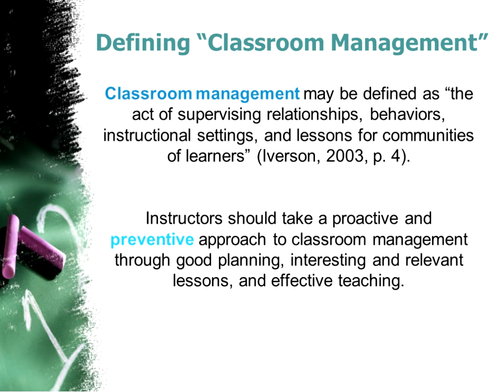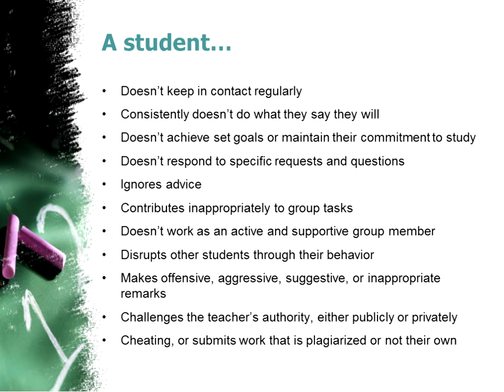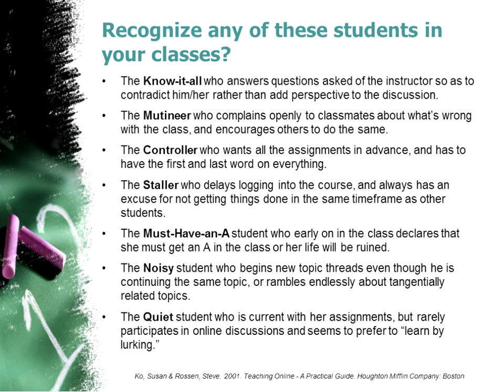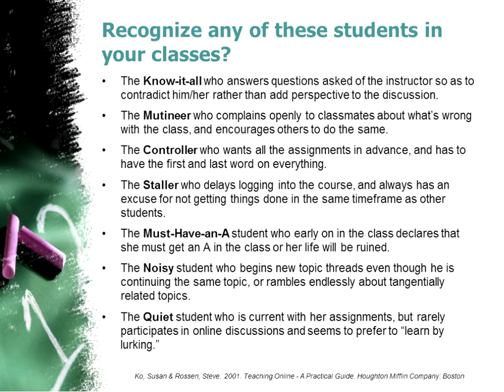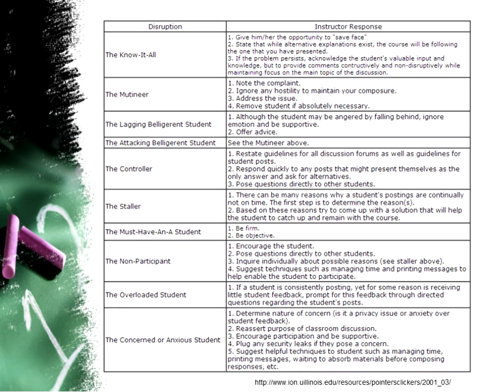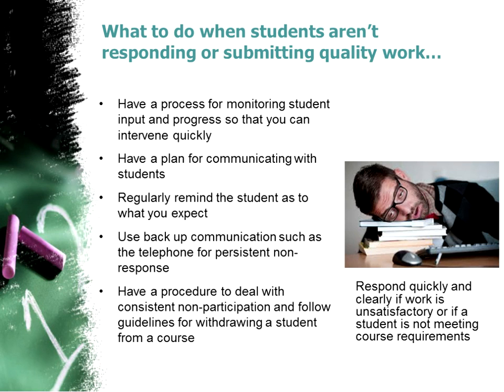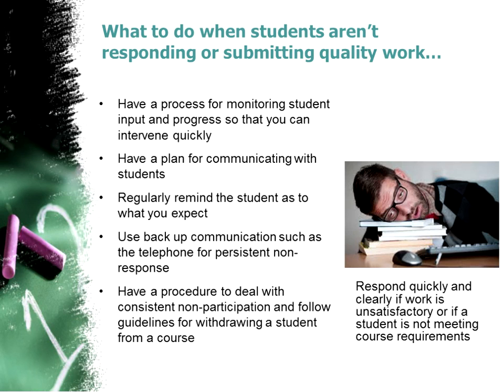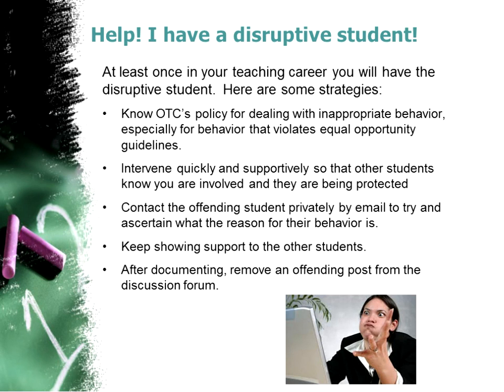2014 04 23 Classroom Management in Online Courses Session